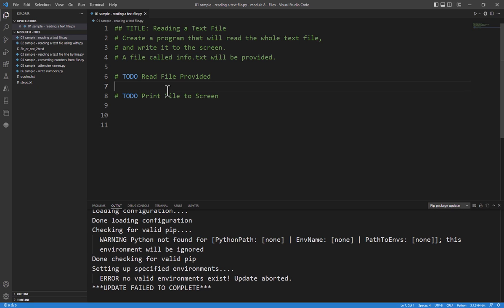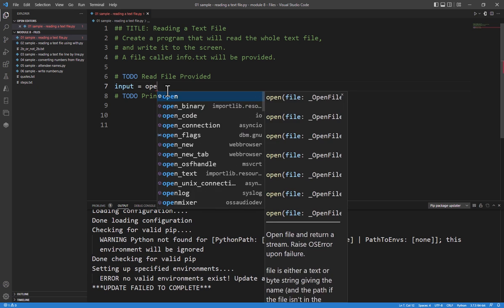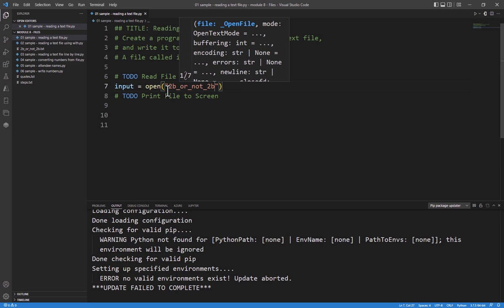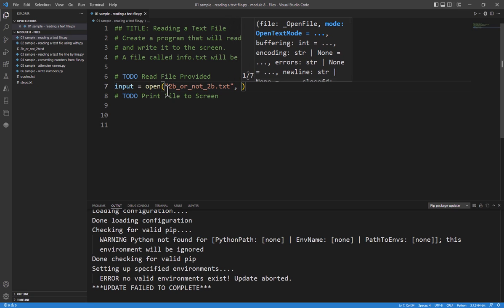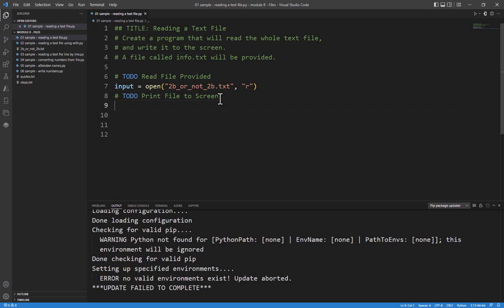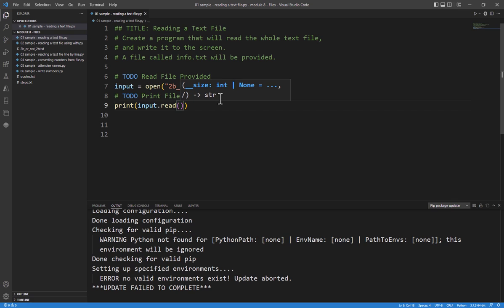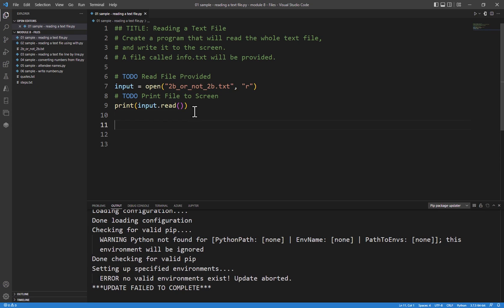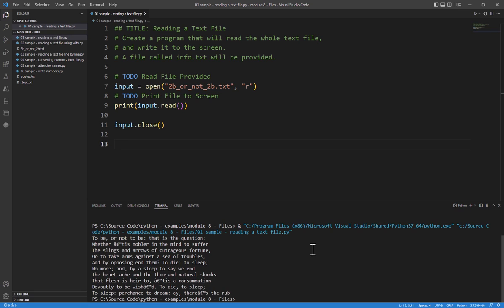Python Practice Programming Module 8-1 Opening a File and Reading its Contents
In this video, we look at how to open a file for reading, and then read the entire contents of the file and print it to the screen. We then close the file